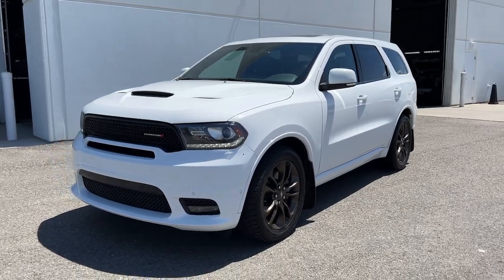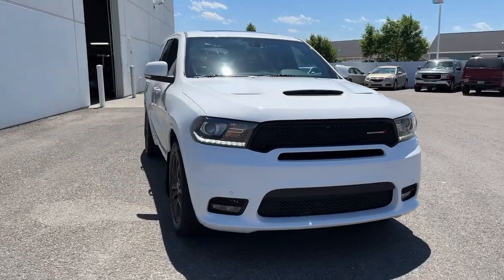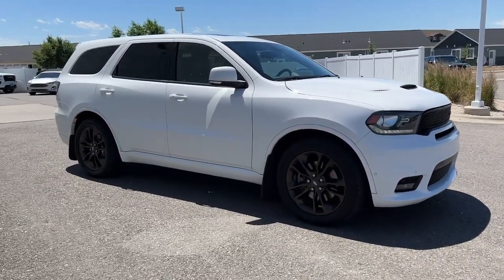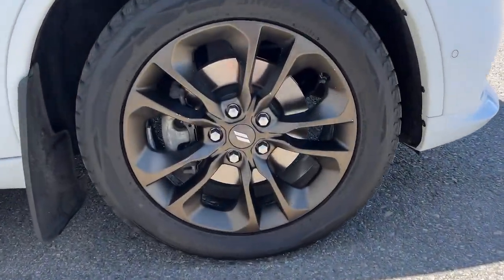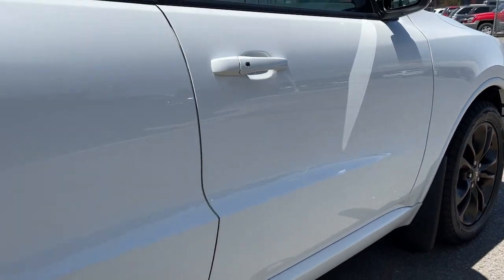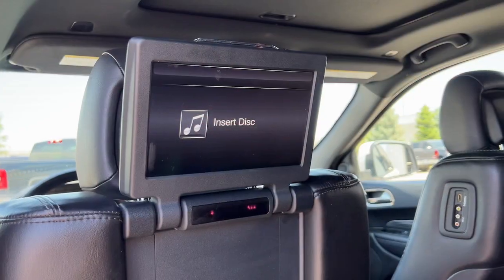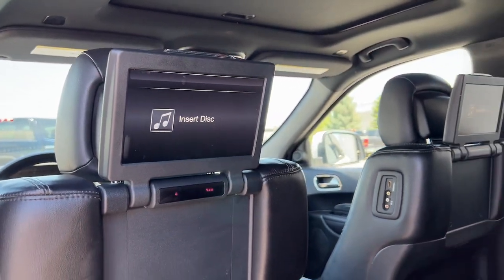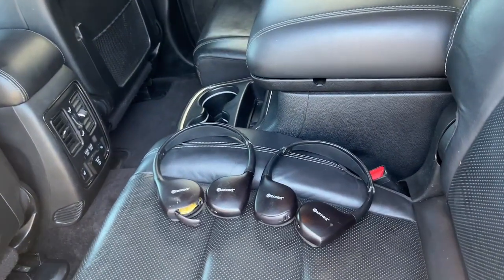2019 Dodge Durango R/T For Sale Billings, Bozeman, Missoula, Helena, Great Falls, Montana (near me)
White Knuckle Clearcoat Used 2019 Dodge Durango available in Billings Montana at Volkswagen Kia of Billings. Servicing the Bozeman MT, Cody WY, Sheridan WY, Butte MT area.

At Rimrock We take our Internet Business Very Seriously! Shopping with us is car buying the way it should be; Fun, Informative, and Fair! Here are our promises:*Transparent Pricing and Fast Sales Process!*Customer Lounge with Free Wifi & Refreshments!*In House Team of Loan and Lease Specialists! Good with numbers, better with people! No matter what pre-owned vehicle you select you will get the Royal Rimrock Treatment. To See Our Specials!! Rimrock has always been Locally Owned and Operated. We are Family oriented, and support our Local Community!!

Quick Order Package 22S,3.09 Rear Axle Ratio,Wheels: 20 x 8.0 Satin Carbon - Design 1,Wheels: 20 x 8.0 Brass Monkey Bronze,Leather Suede Bucket Seats,2nd Row Fold/Tumble Captain Chairs,2nd Row Console w/Armrest & Storage,Brass Monkey Appearance Package,Power Sunroof,Radio: Uconnect 4C Nav w/8.4 Display,Rear DVD Entertainment Center,Trailer Tow Group IV,Heavy-Duty Engine Cooling,2nd Row Mini Console w/Cupholders,2nd Row Seat Mounted Inboard Armrests,6-Passenger Seating,3rd Row Floor Mat & Mini Console,12V Auxiliary Power Outlet In Console,1 USB Charging Port in Console,3rd Row Floor Mat & Full Console,Illuminated Rear Cupholders,Gloss Black Badges,Blu-Ray Compatible Dual Sc